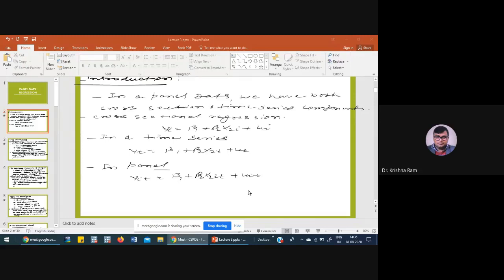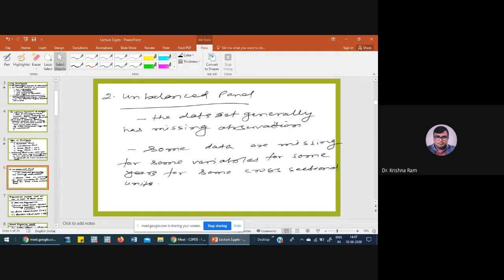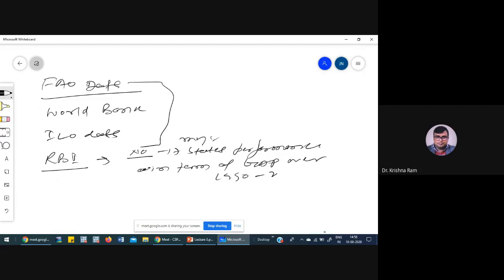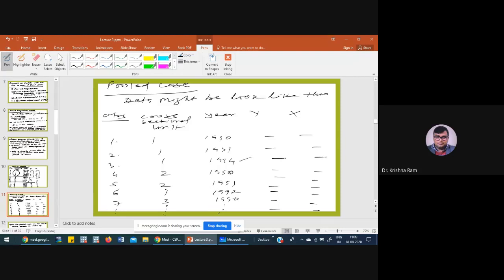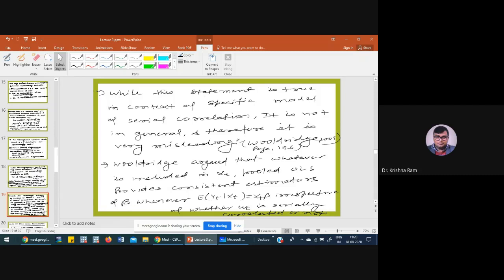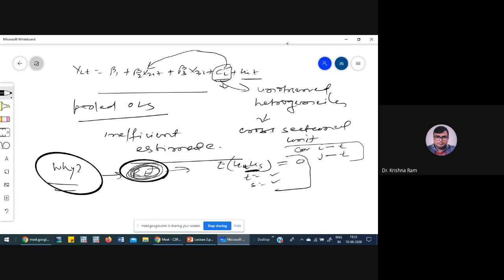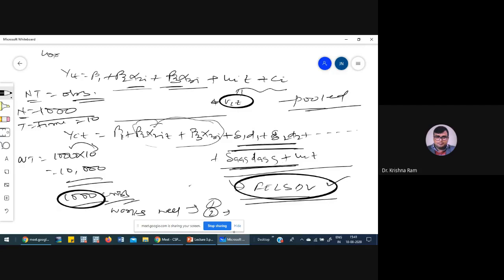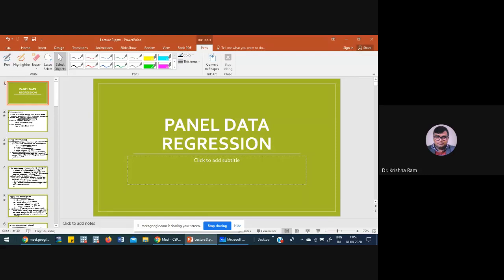Lecture 1: Panel Data Regression I